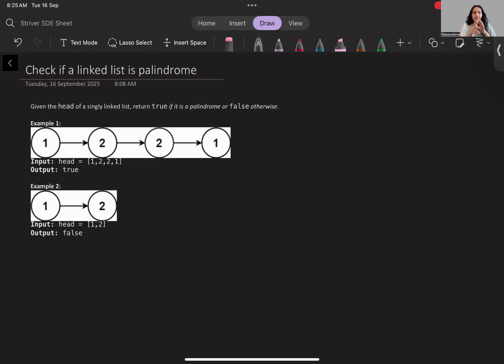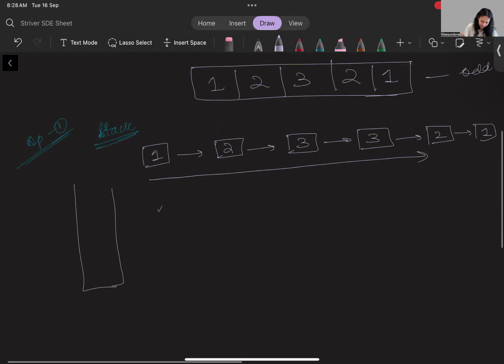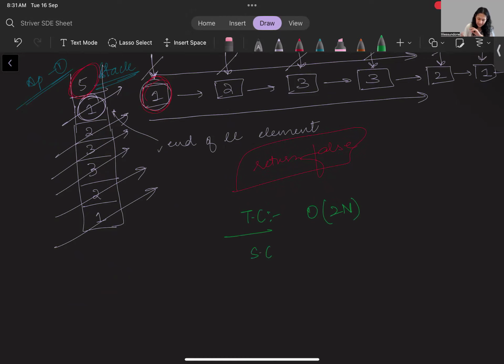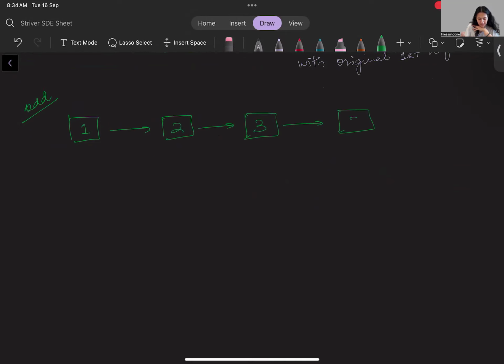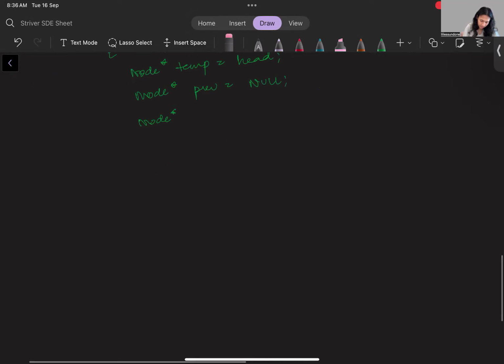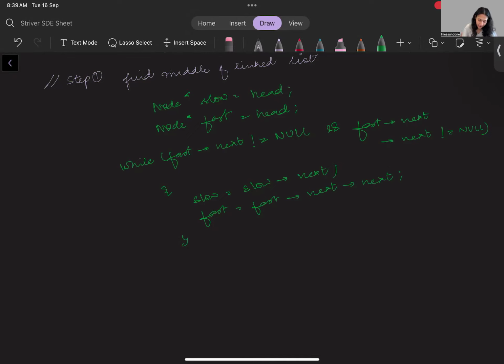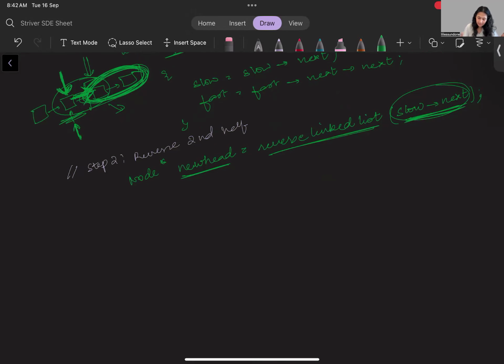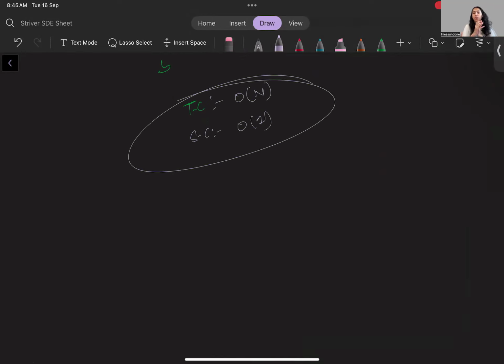LinkedList-7 | Check if the linked list is palindromic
📌 Check if the linked list is palindromic | Data Structures & Algorithms